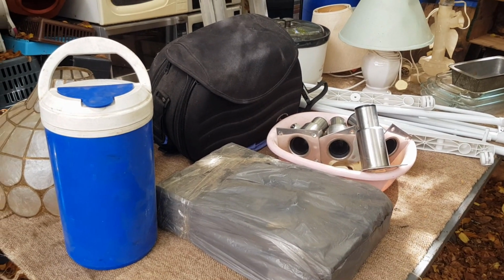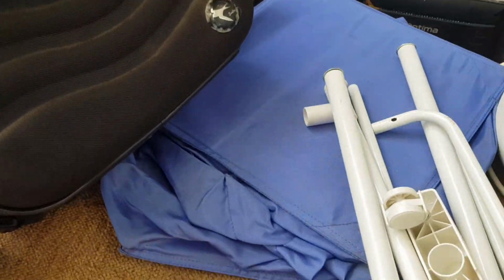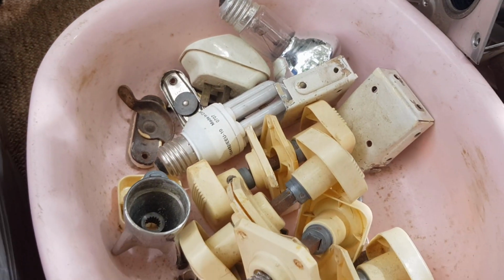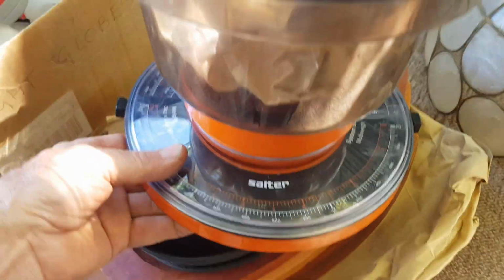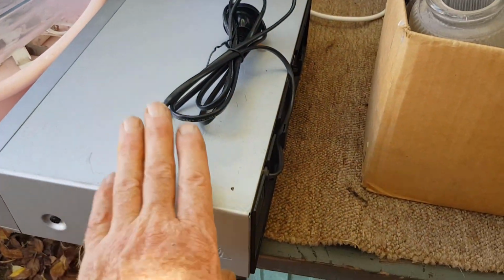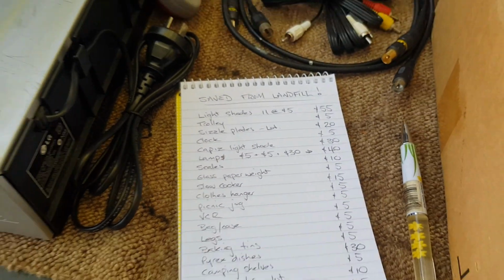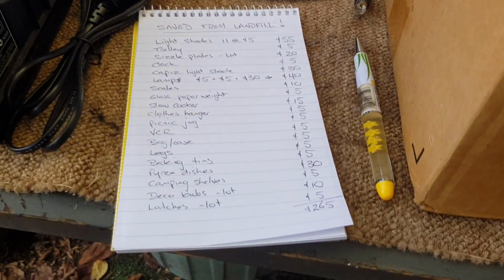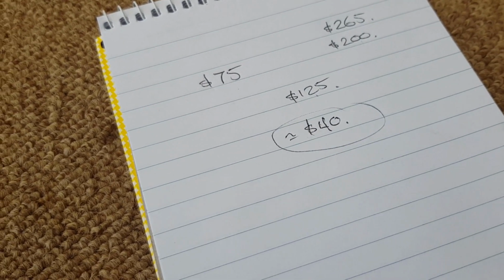Saving a load of secondhand junk from landfill & making some good money! No man, that's not rubbish!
This type of thing happens all the time at my secondhand shop - and I do my best to save it all from landfill! Most times I make pretty good money from these deals as well as a good hourly rate!
This time, the donor will even get a surprise cash bonus! 💲💲💲😁